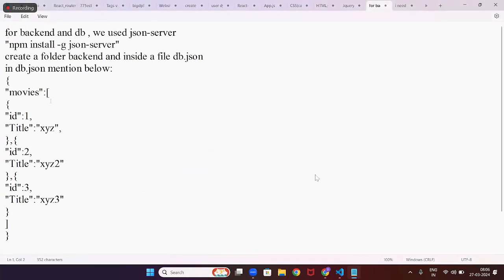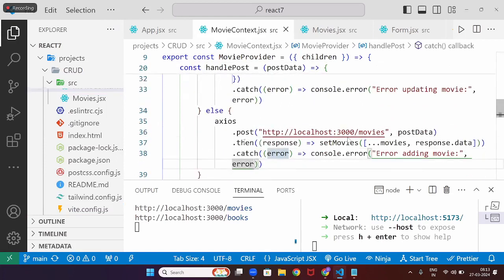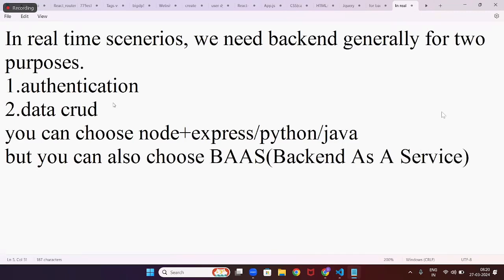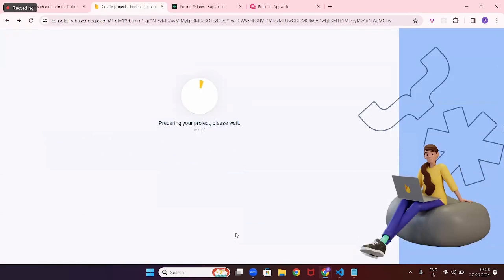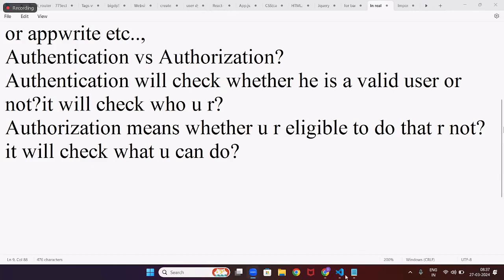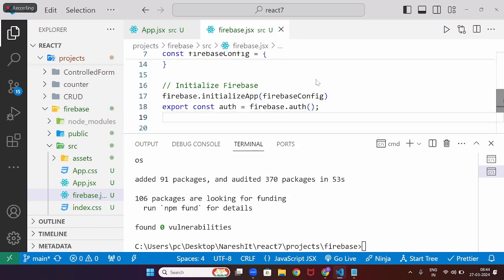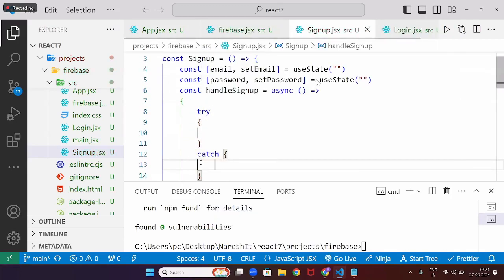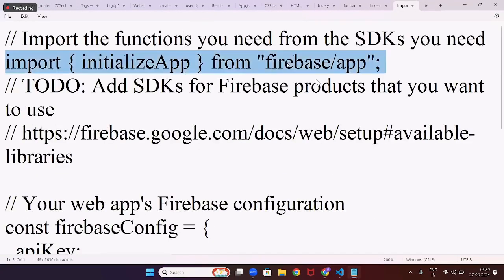React 33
dt-27/03/2024